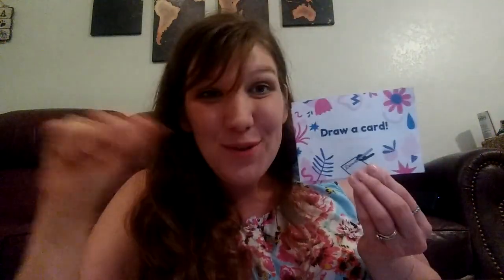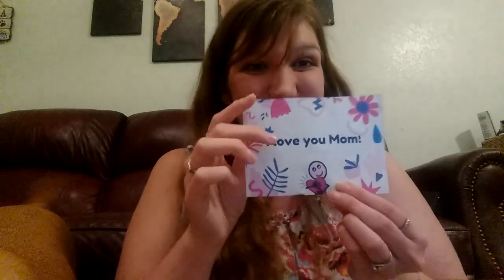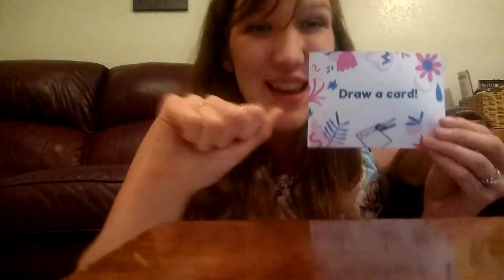may 7 music